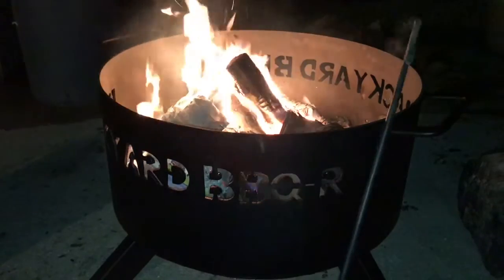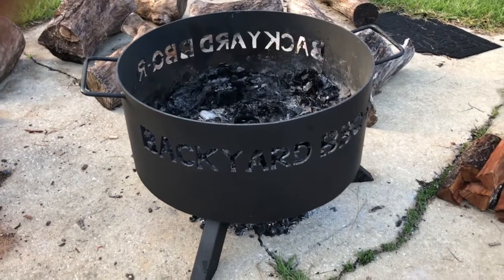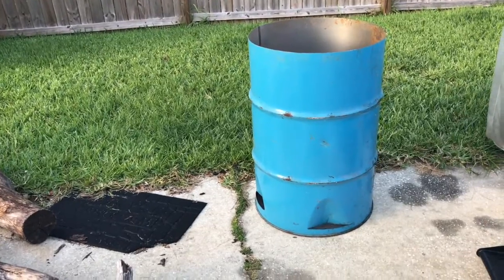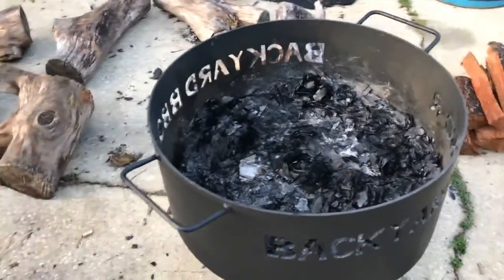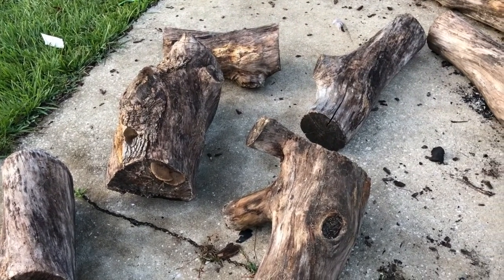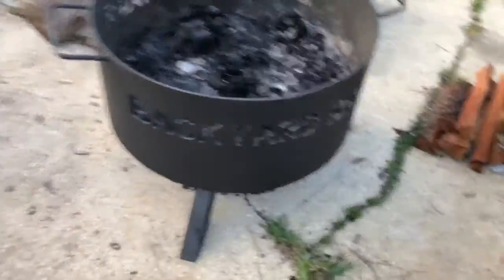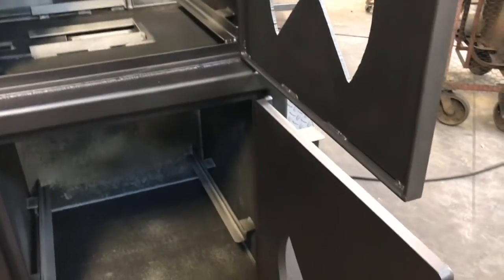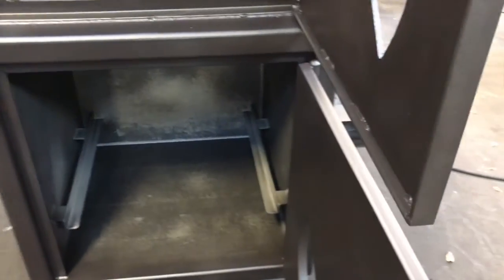My New Shirley Fabrication Fire Pit